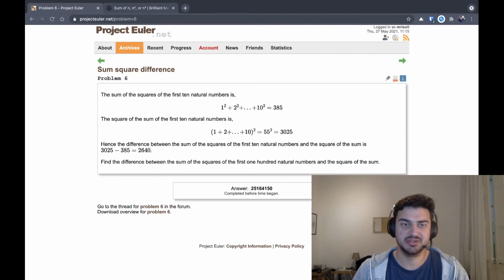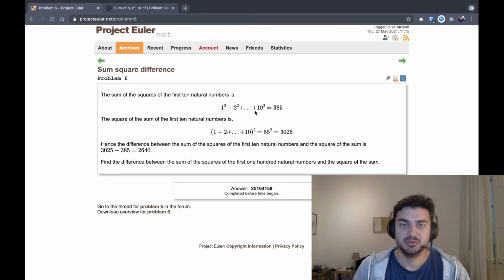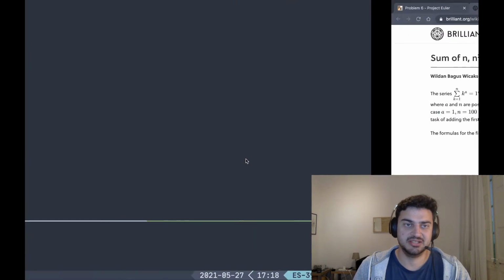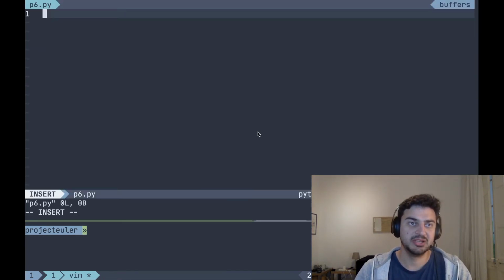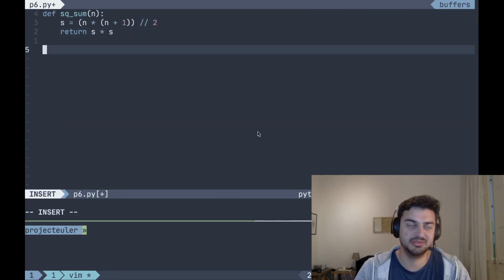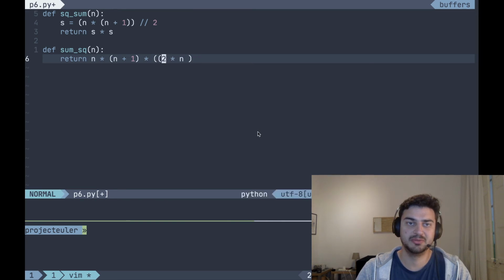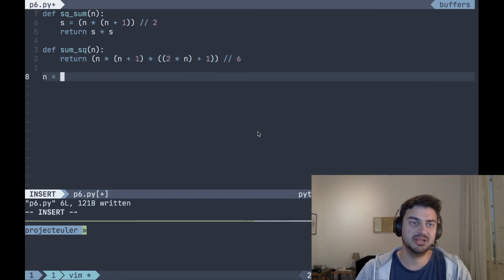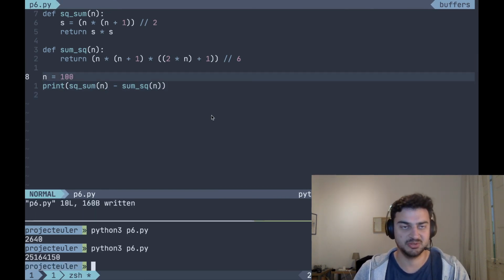Project Euler Problem 6 Python solution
My quick python solution to project euler problem 6